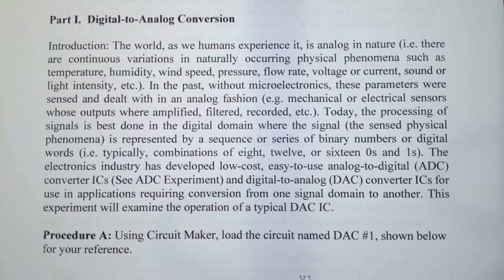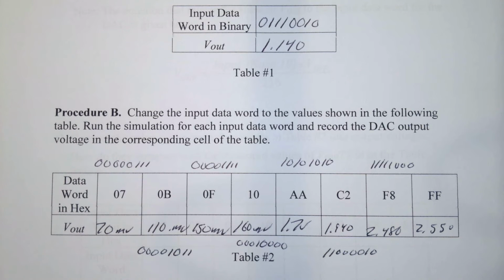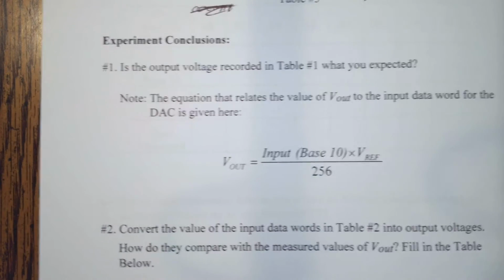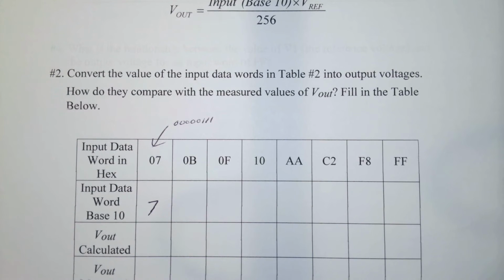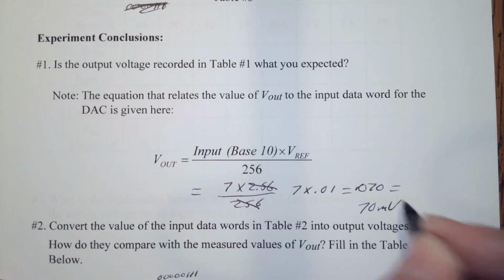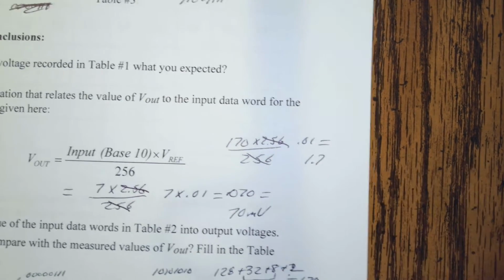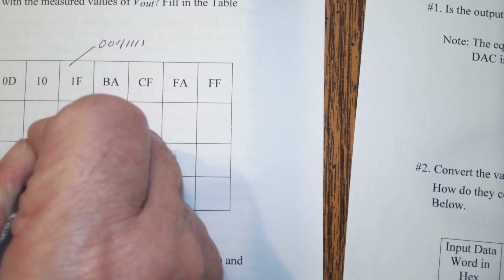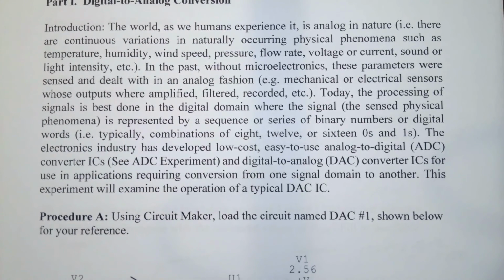ELE-180 Experiment 6B - DAC Experiment - Results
Short video about the write-up for Experiment